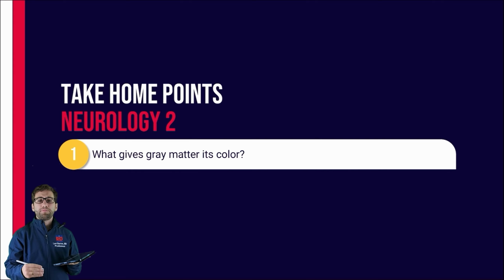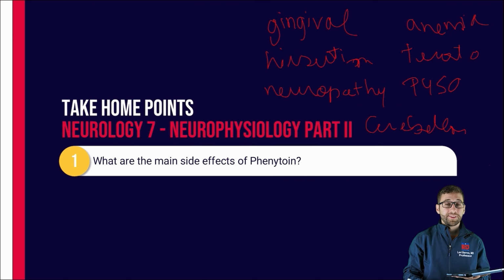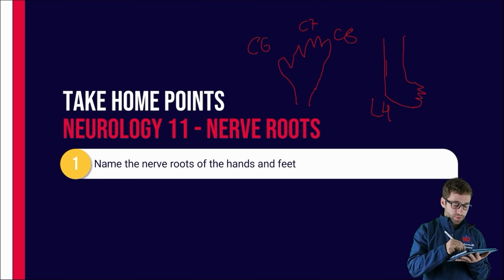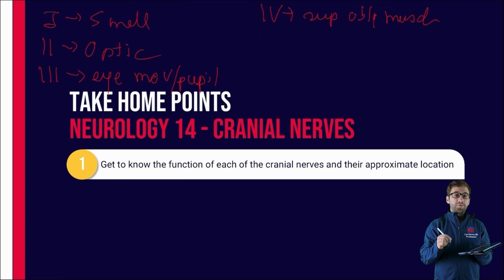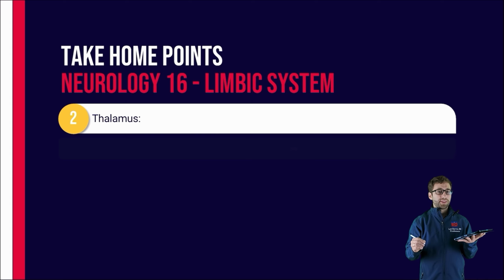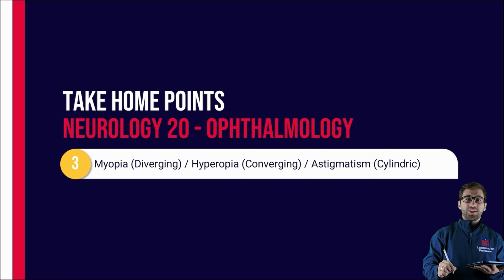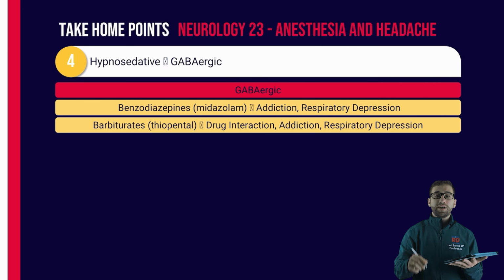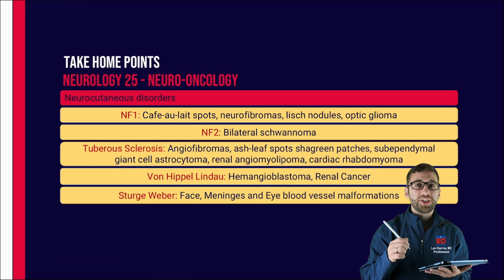Neurology Take Home Points | USMLE Step 1 Active Recall Flashcards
Looking for a fast and effective way to review Neurology for the USMLE Step 1?
This video compiles 22 Take Home Points: our active recall flashcards from the RD Medicine platform, designed to refresh your memory and reinforce high-yield concepts.

Each Take Home Point was originally placed at the beginning or end of a Neurology lecture on our platform, helping students lock in key content before and after each class.

Now, you can listen to them all at once and power through your review anywhere, anytime.

* Quick note: The video starts at “Neurology 2”. Don’t worry, you didn’t miss anything!

Perfect for:
🚗 Commuting
🚶‍♂️ Walking
🧘‍♀️ Study breaks
📚 Pre-exam refreshers

Repetition, strategy, and structure: that’s the RD way.

Follow us for more content: @rdmedicine_org